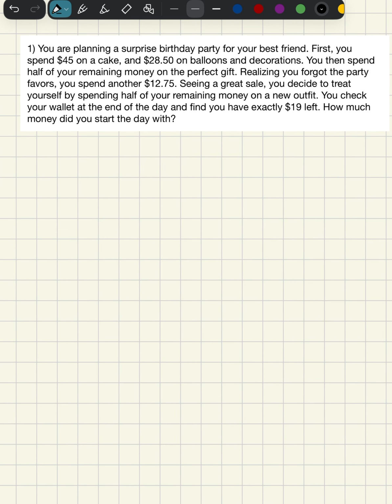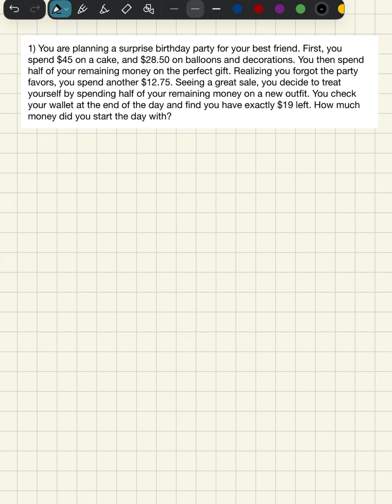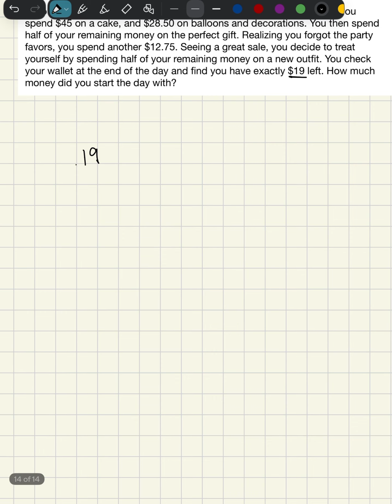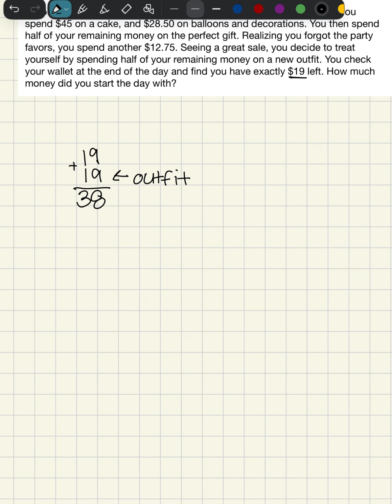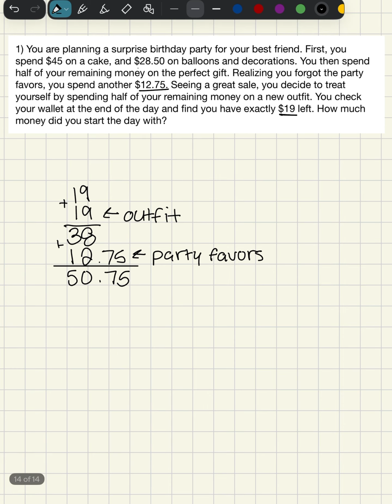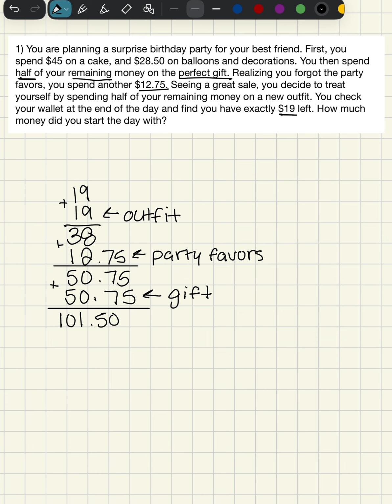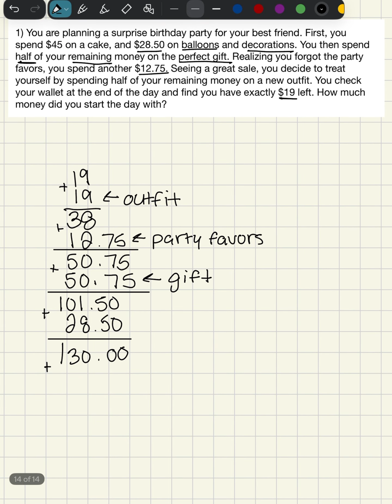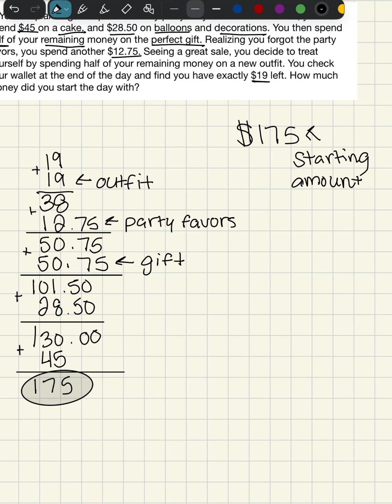June 22, 2026